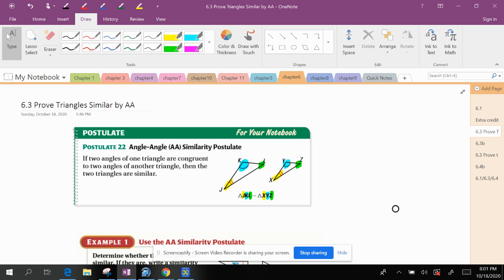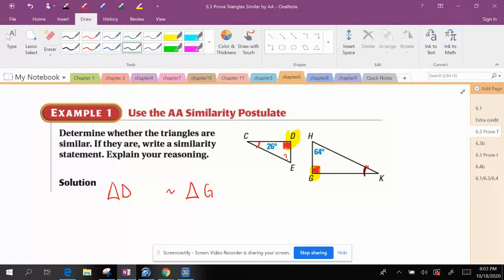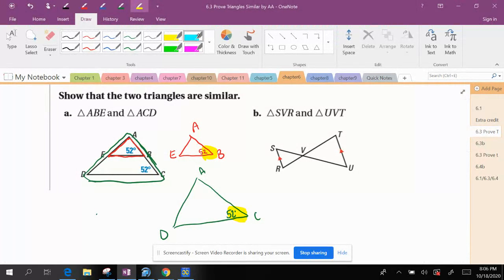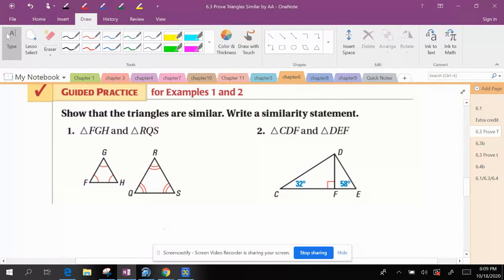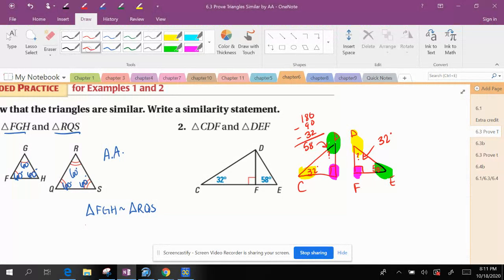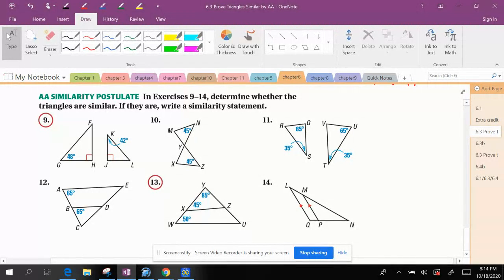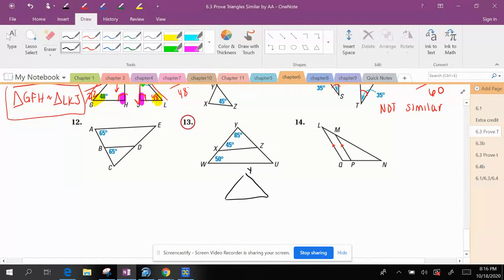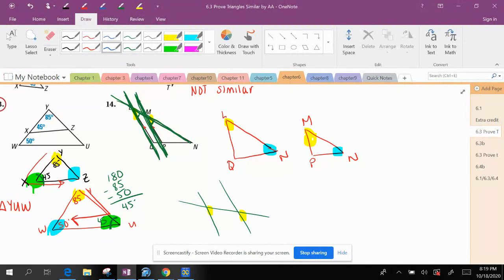6.3 Proving Triangles Similar by AA